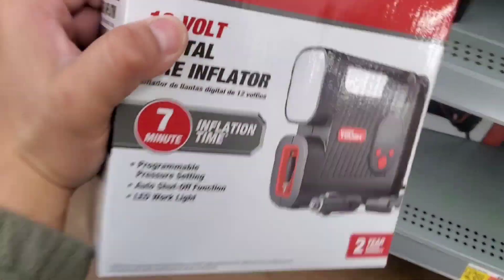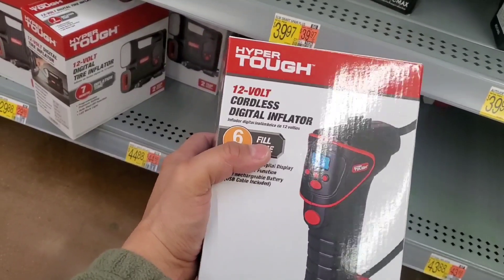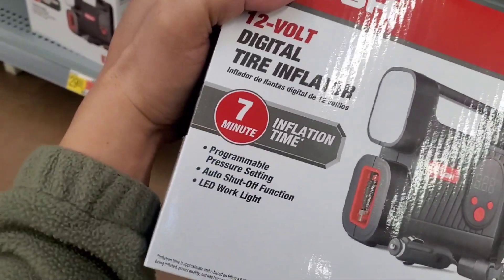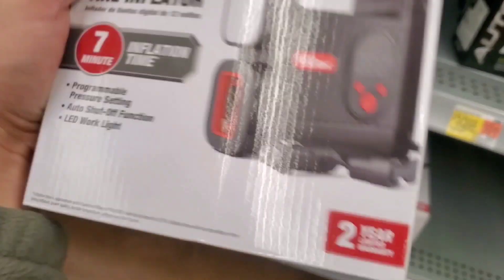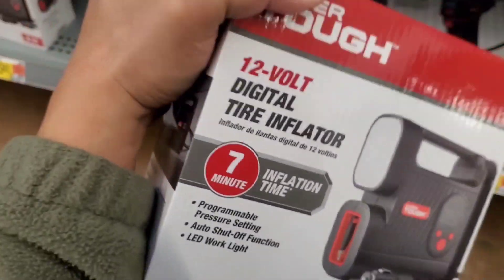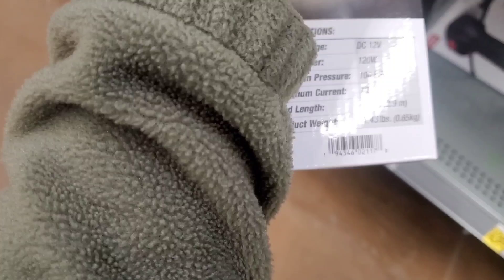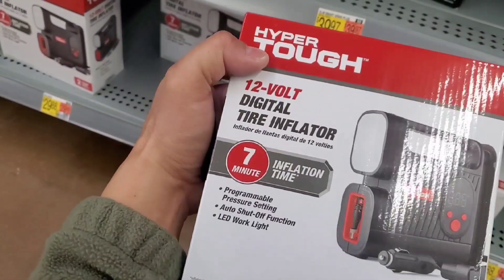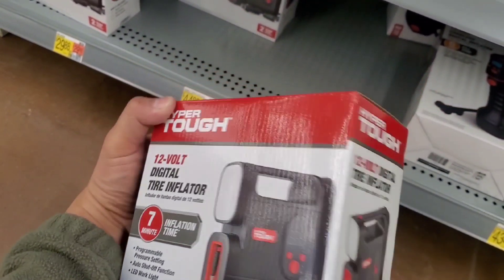REVIEW- WALMART Hyper Tough 12V Digital Car Tire Inflator with Auto-off Function- IS THIS ANY GOOD?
TO0 10 CHEAPEST TIRE AIR INFLATORS

Hyper Tough DC 12V Portable Digital Car Tire Inflator & Tire Pump with Auto-shut off and Maximum Inflation Pressure of 100psi. 1.FAST INFLATING & EASY TO USE-The portable tire inflator can inflate a tire from 0 to 35 PSI in around 7 minutes (suggested a P195/65R15 standard tire). Just plug the inflator to the 12V cigarette lighter socket and its powered by the vehicle.2. AUTO SHUT OFF & PRESET PRESSURE-Preset digital gauge, we can preset the tire pressure we need , When the portable inflator reaches to the preset desired pressure, the tire inflator will automatically shut off. So we don’t have to worry about over-inflating or low tire pressure anymore.3. LED DIGITAL DISPLAY & LED LIGHT-The inflator for car tires features a large LED digital display and a Bright LED light, ideal for when working in the dark. 4. Maximum Inflation Pressure is 100psi .5.MULTIPLE USES-The inflator comes with a 10ft power cord and 2 extra nozzles,which makes it perfect for cars, motorcycles, bicycles, sports balls, air mattress, water toys.
Hyper Tough Brand
Fast inflation time:≤7 min to inflate a 195/65R15 standard car tire from 0~35psi
Pre-set LED gauge
The Maximum inflation pressure of 100psi
Auto-off function, easy to use
LED light for nighttime emergencies
Durable & portable design
Storage compartments for power cord and hose
DC 12V accessory power
Multiple Application: Car Tyre/Bicycle Tyre/Motorcycle/Sport Balls